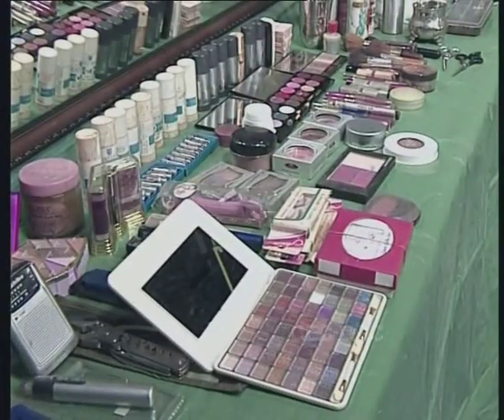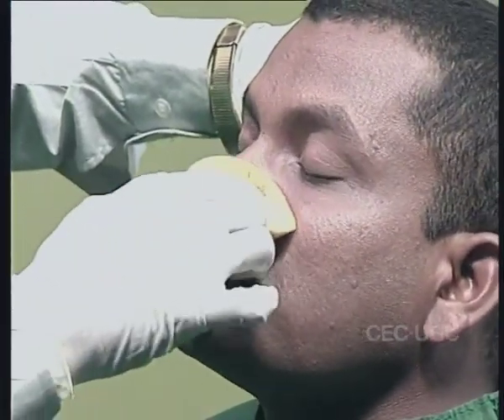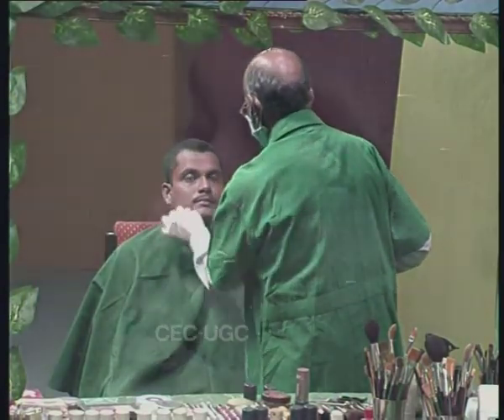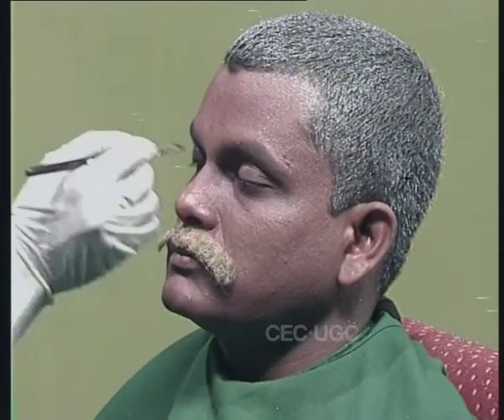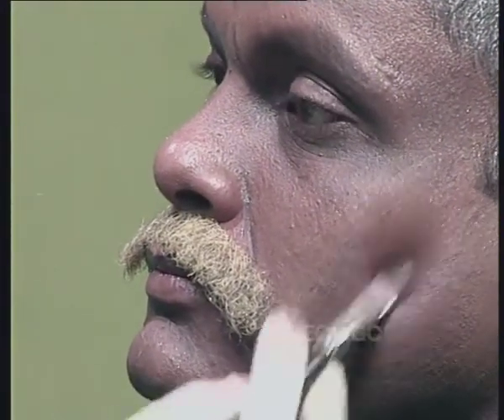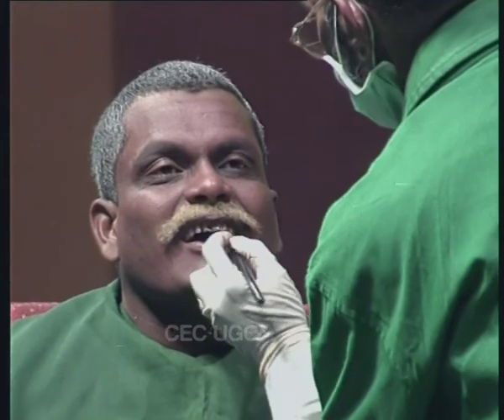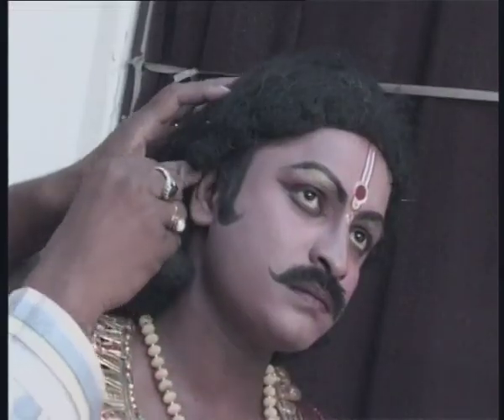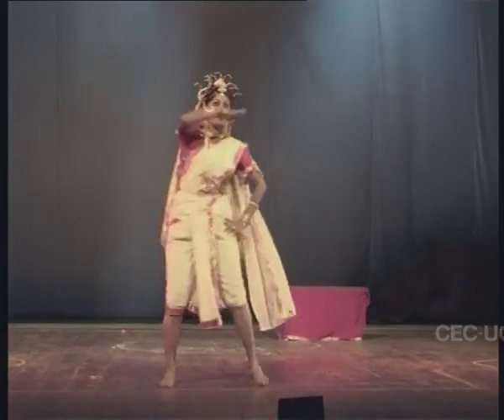Make Up for Theatre